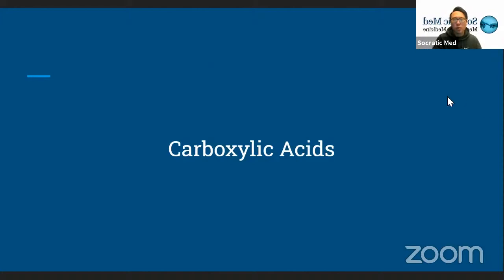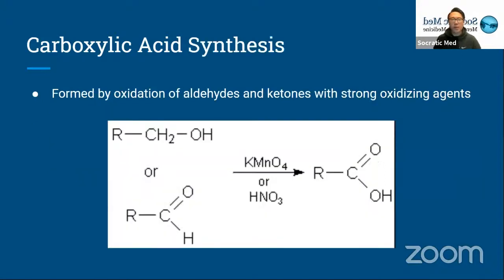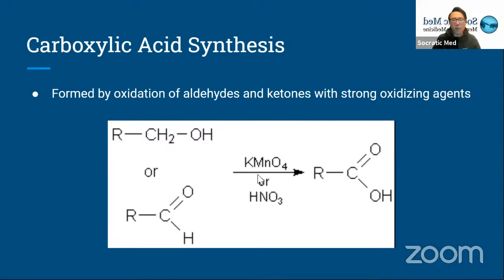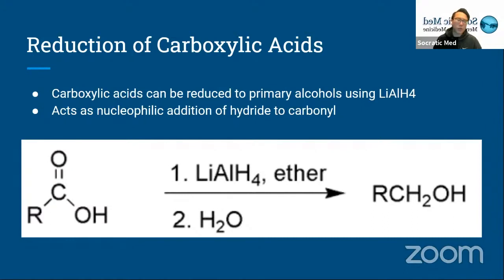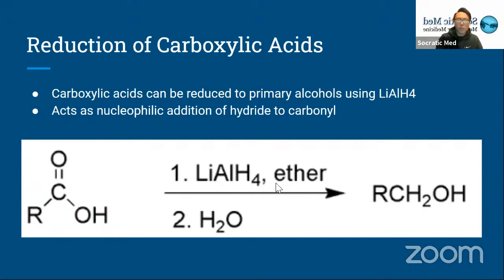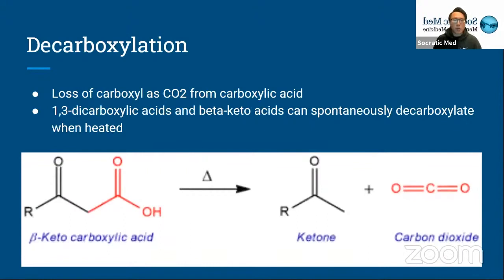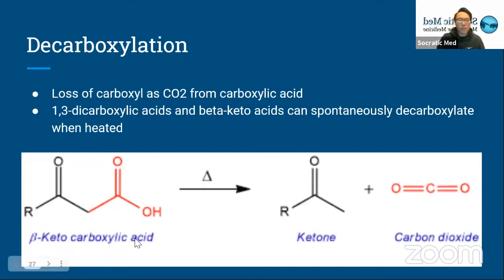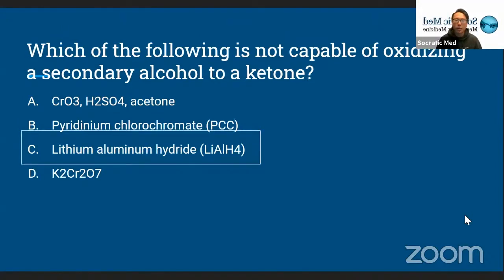MCAT Organic Chemistry Alcohol and Carboxylic Acid Reactions - Topic 4/5: Carboxylic Acids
MCAT tutor David reviews Alcohol and Carboxylic Acid Reactions from the CHEM/PHYS section of the MCAT, from the Carboxylic Acids part of the Alcohol and Carboxylic Acid Reactions lecture.